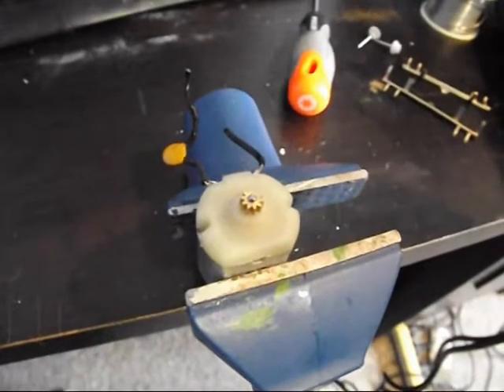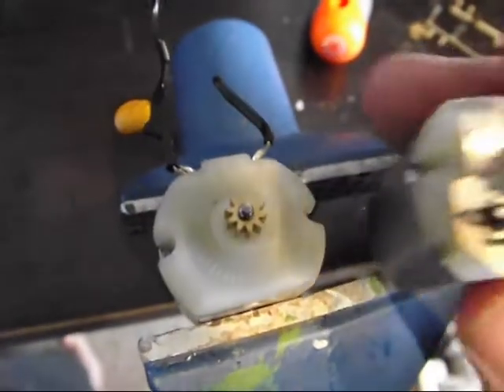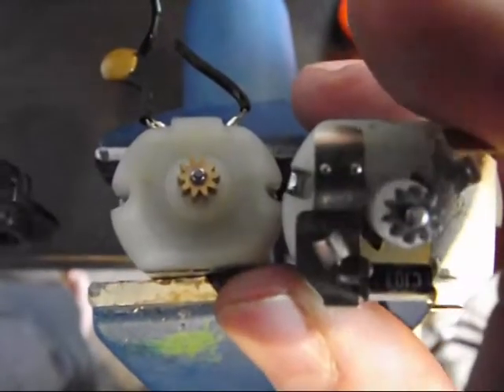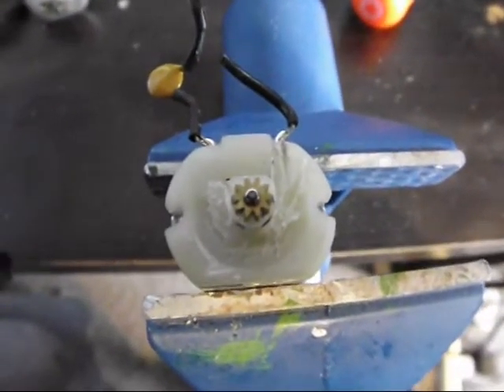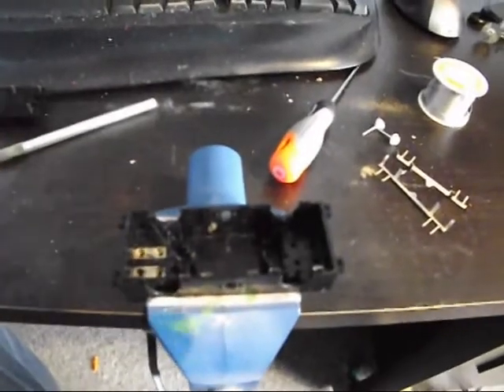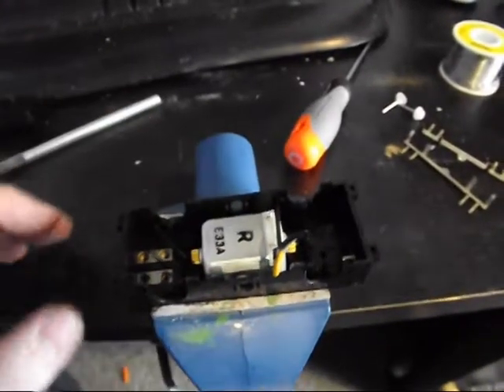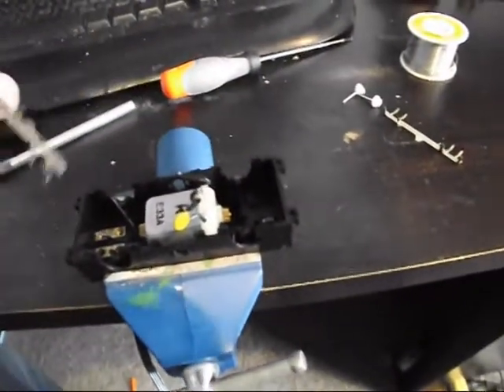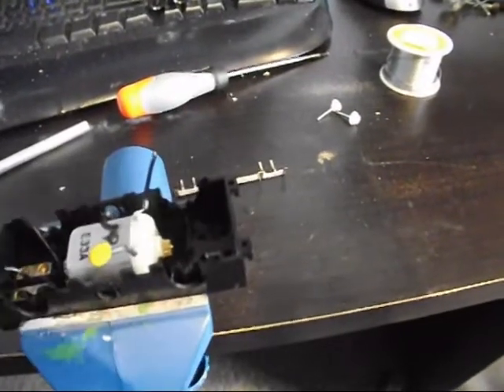Fixing a 9v Lego train motor with a PF lego motor #4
Fixing a 9v Lego train motor with a PF lego motor